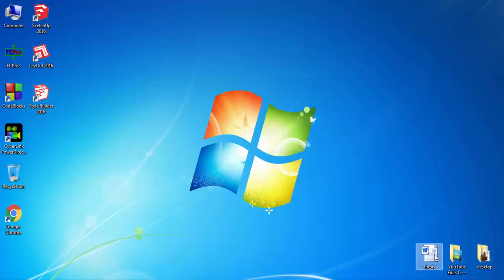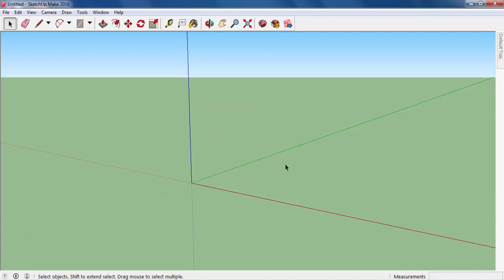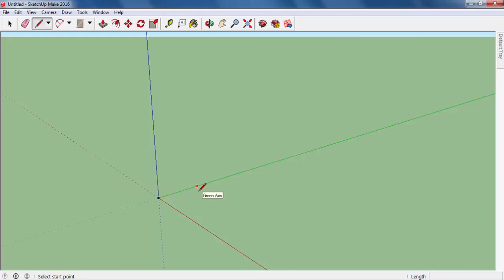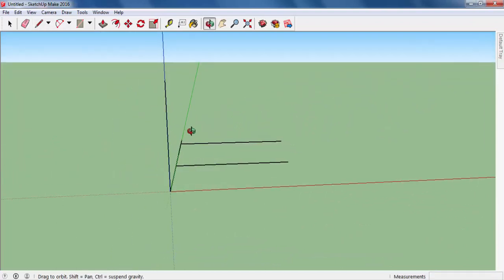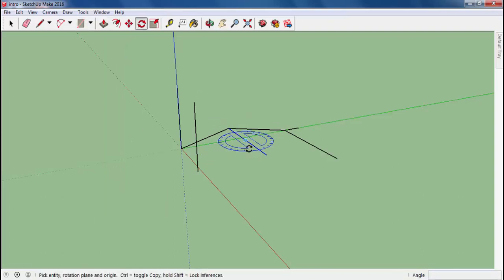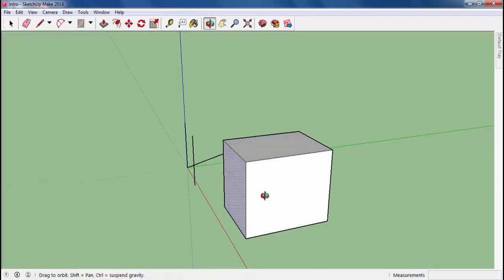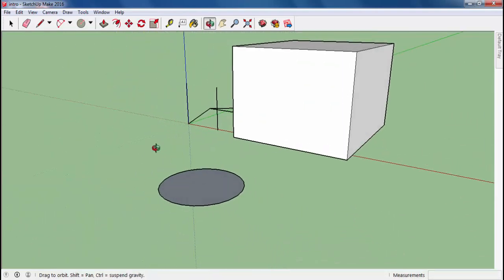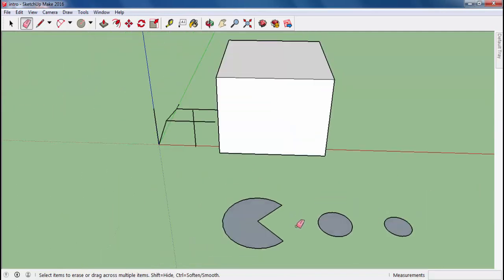Intro to SketchUp - I. Part - Introduction to Drawings